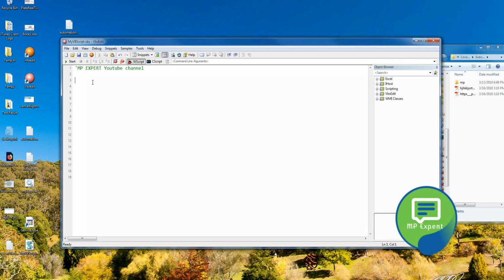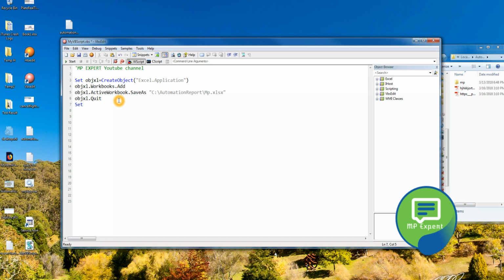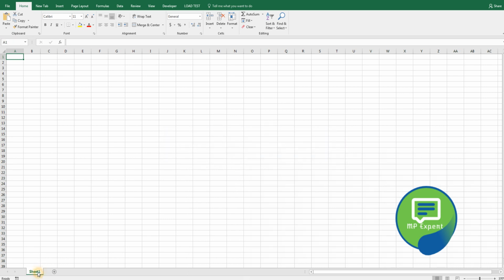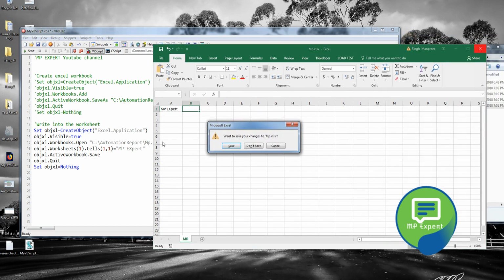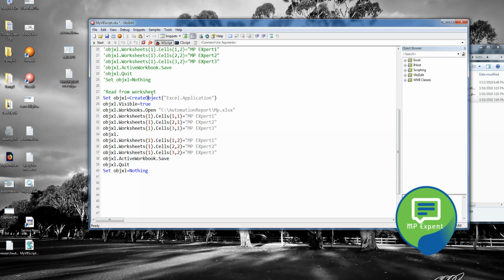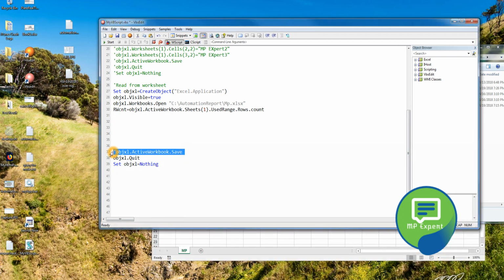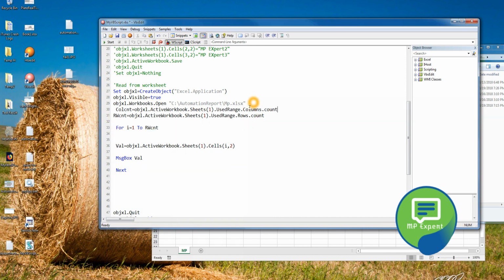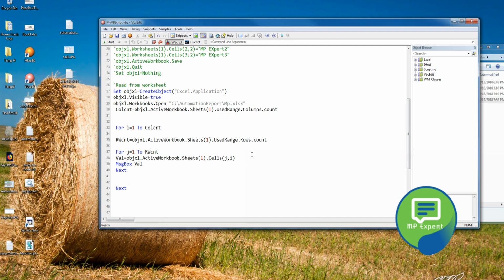VB Script Episode: 9 (Reading and Writing with Excel object in VB)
i am explaining excel object model for vb script
How to create excel workbook and sheet
how to read the data from excel worksheet
how to write into excel worksheet